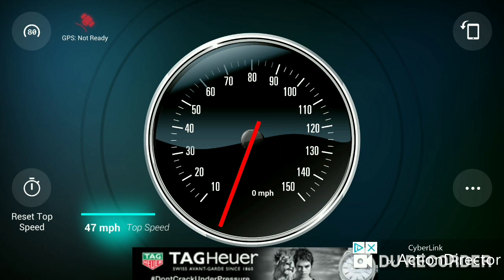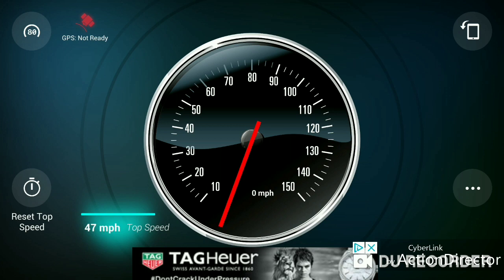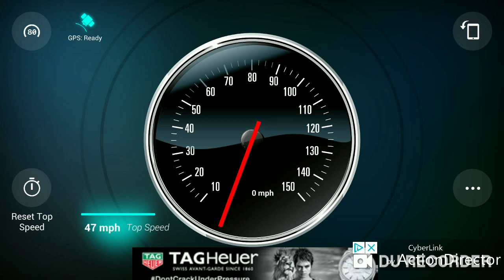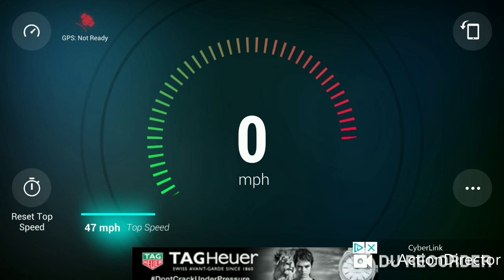How fast did my Traxxas rustler go?